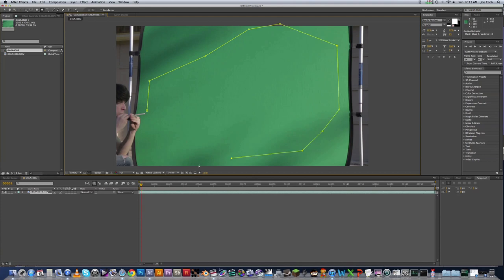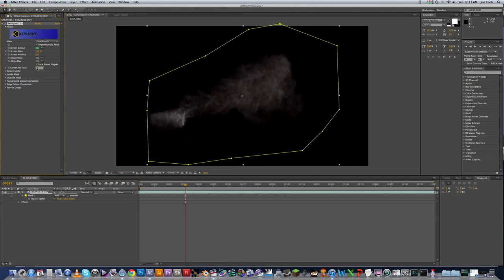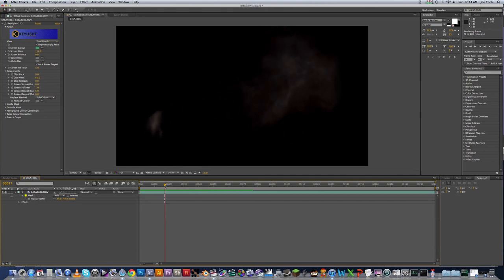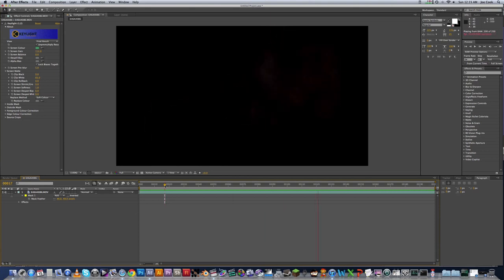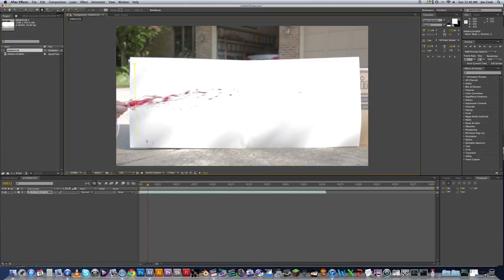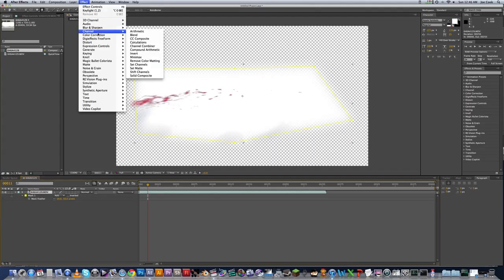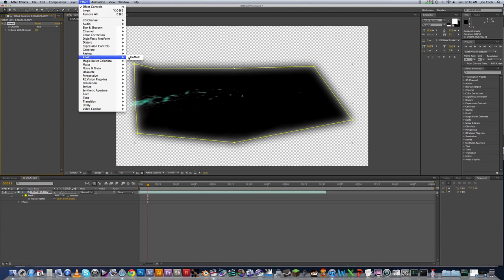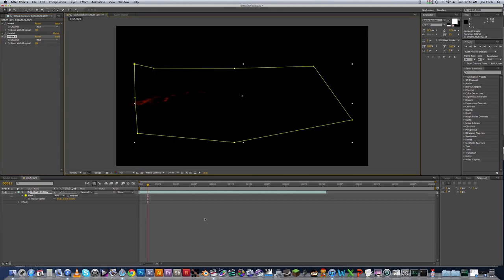FX Requests | Ep. 5 Stock Footage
Hello everyone, last video I asked you to vote on what you'd like to see next. An overwhelming number of you voted for choice 3, How To Make Your Own Stock Footage. So here it is. If you have any questions ask them down in the comments below, also be sure to request what you'd like to see next!

Here are some freebies in case you can't film your own

If you'd like to give credit when you use them, that would be nice. If not then oh well.